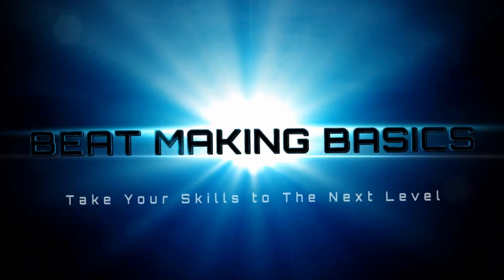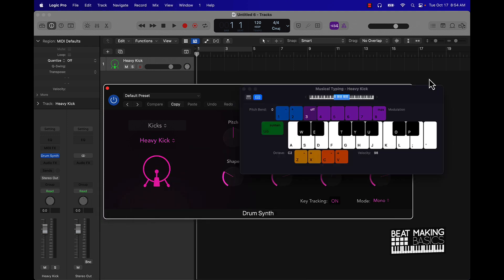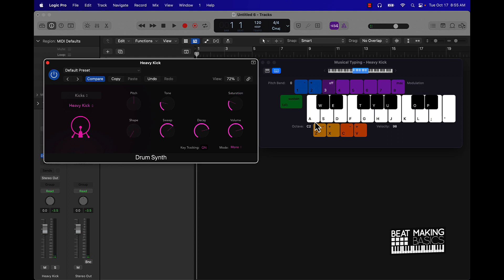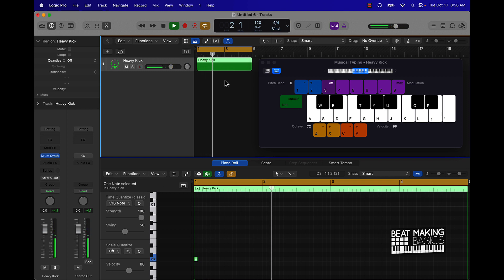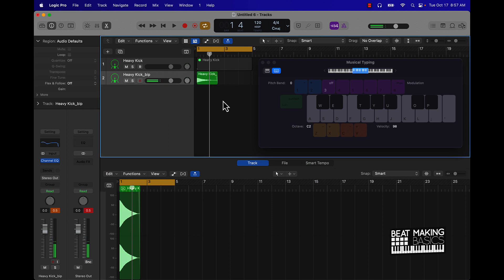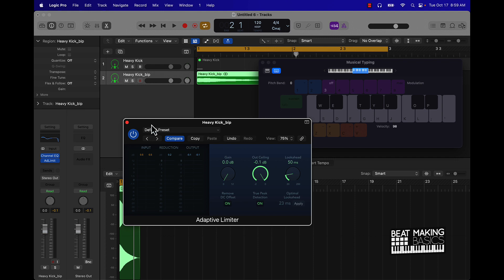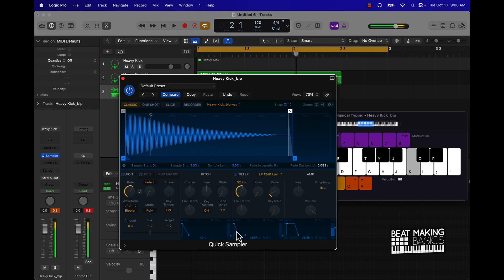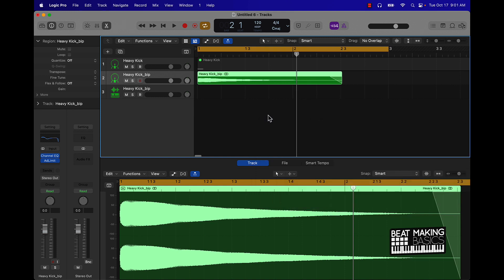HOW TO MAKE 808 LOGIC PRO X